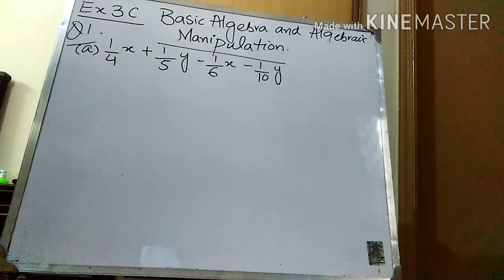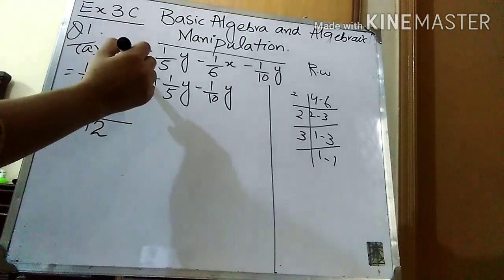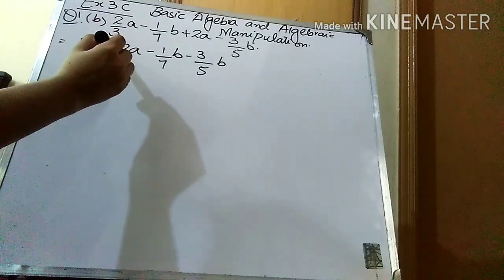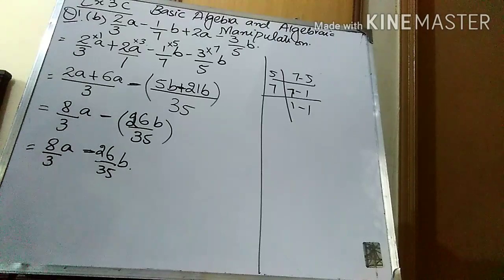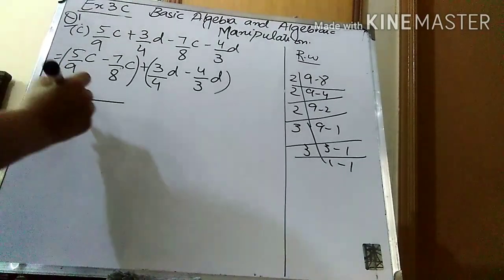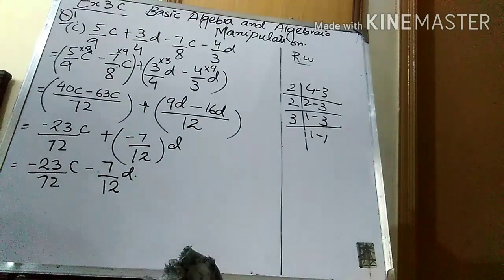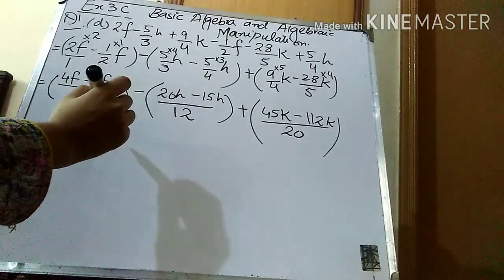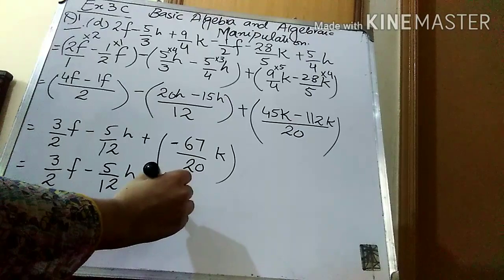Ex 4C Q:1 Chapter 4# Basic Algebra and Algebraic manipulation NSM1 D1O level Mathematics.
Scientific Academy